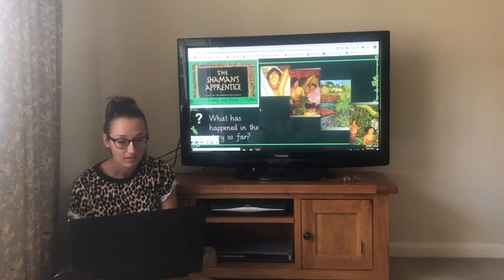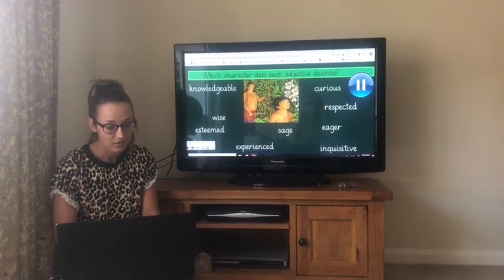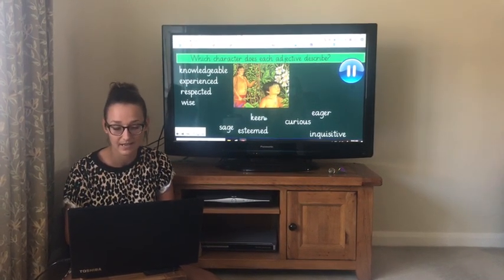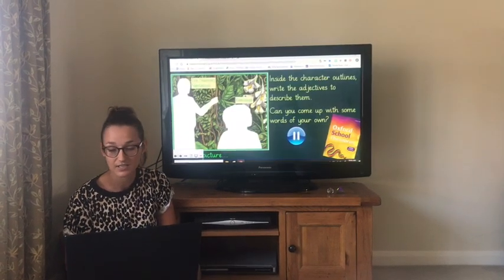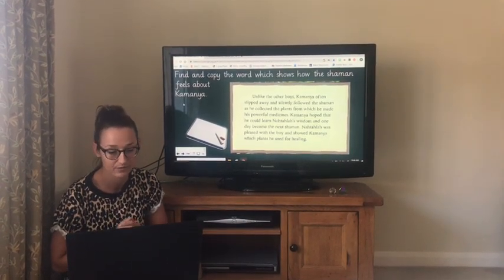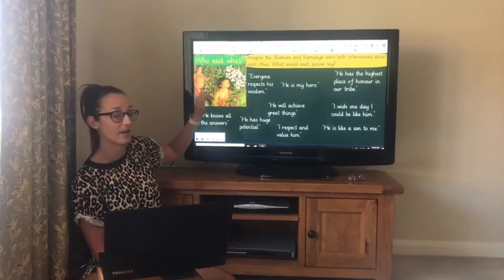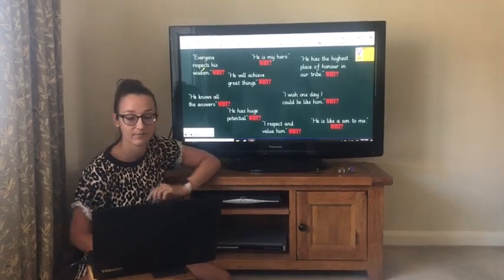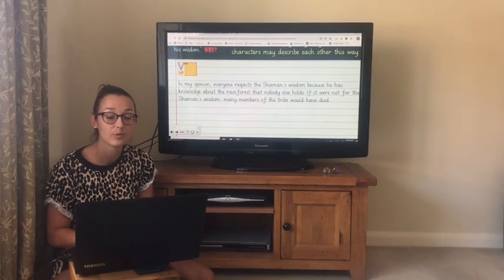Year 3 English - 05.06.20 - Comparing the characters